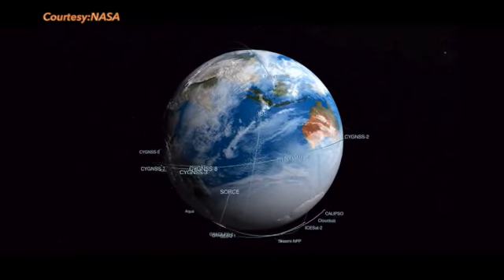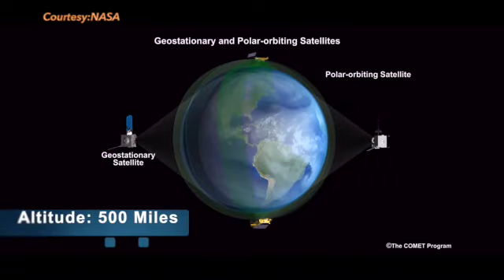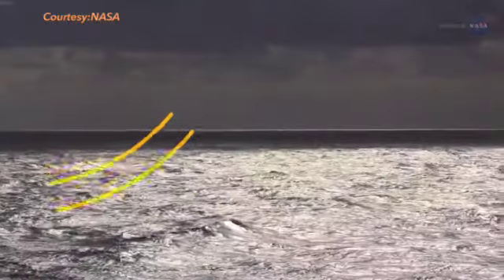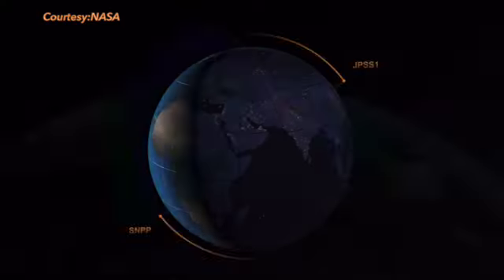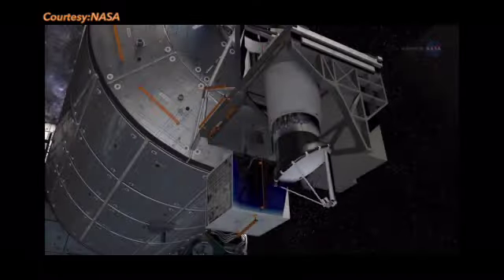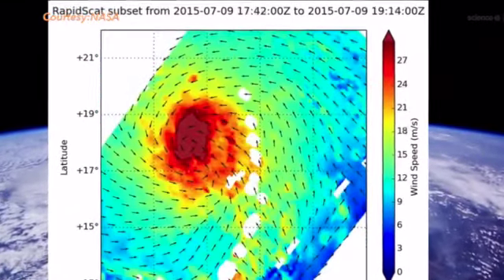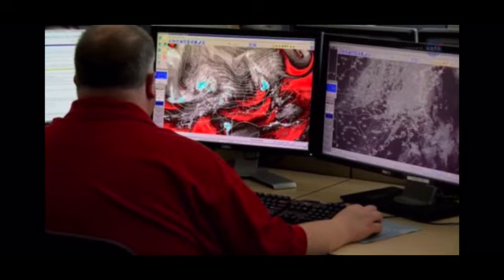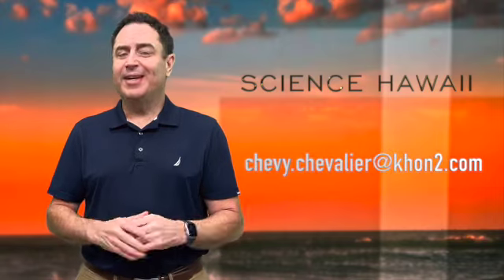How is wind speed and direction measured over the oceans?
In this episode of Science Hawaii, Chevy explains how wind speeds and direction are measured over oceans.